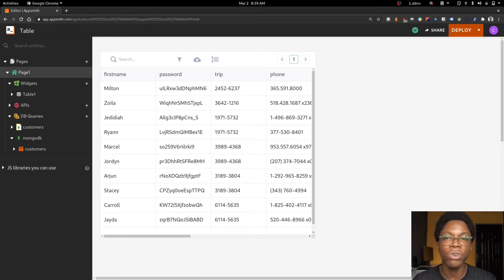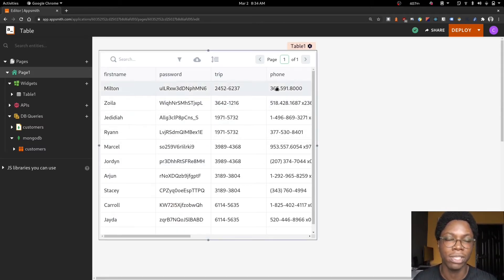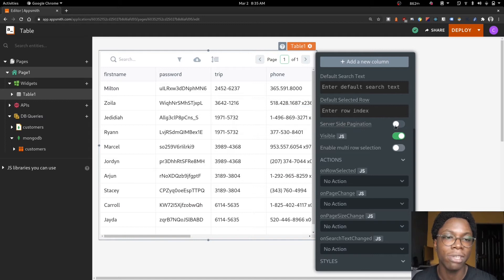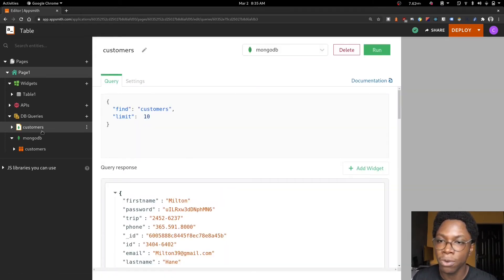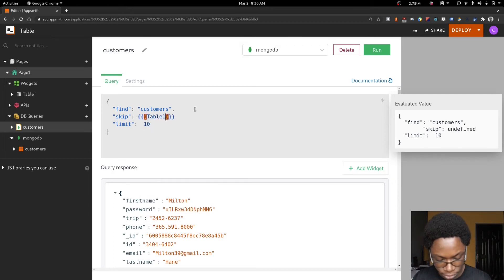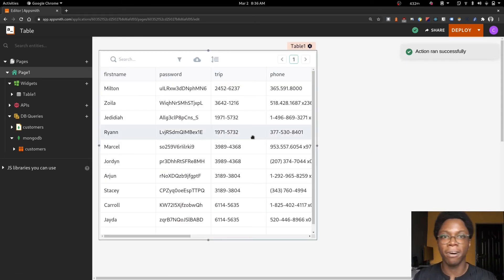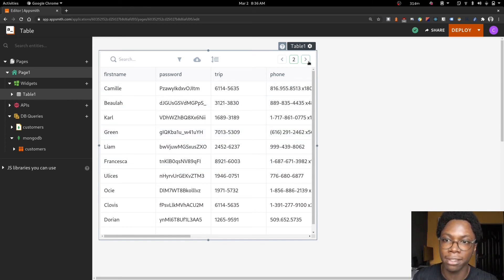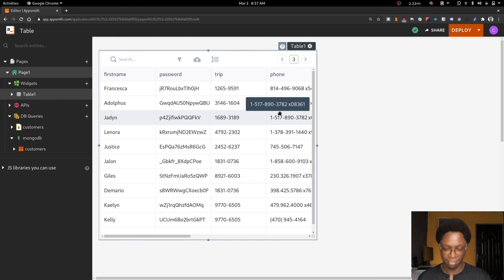How to Paginate the Table Widget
Appsmith is an open-source cloud or self-hosted platform to build admin panels, CRUD apps and workflows. Appsmith helps you speed up application building through fast UI creation, and making you write code only when necessary.

This video shows how you can easily paginate a table widget on Appsmith.